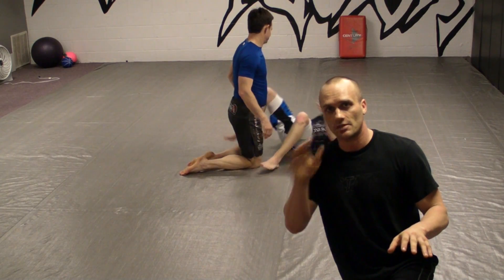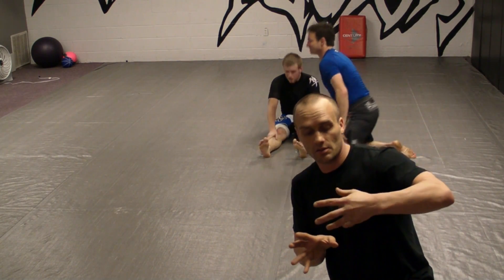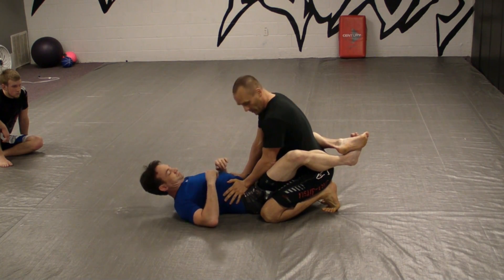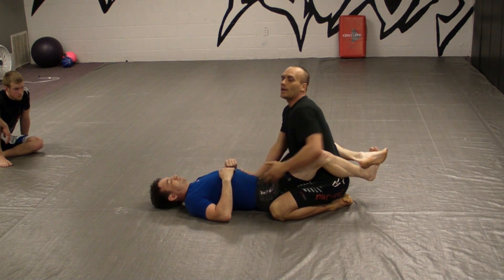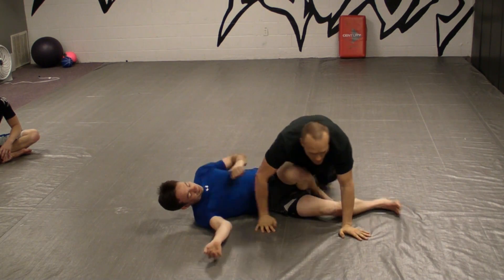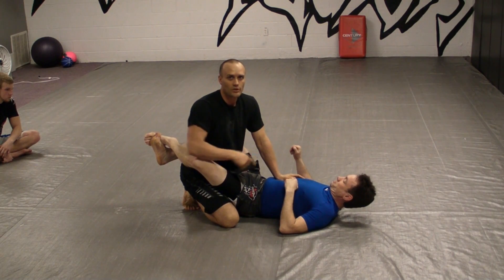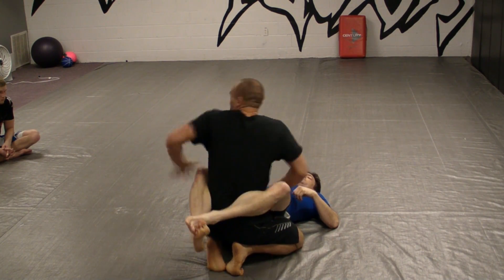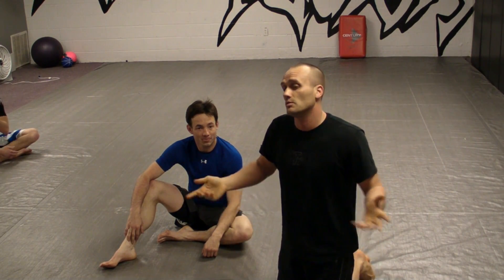Reach Behind Guard Pass: Great for MMA and No-Gi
This guard pass works great for both no-gi and MMA.